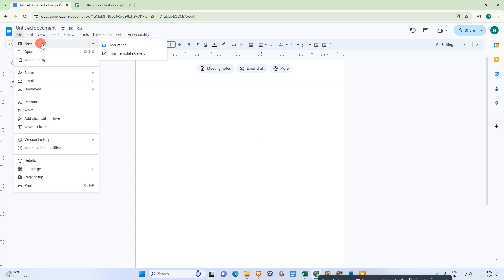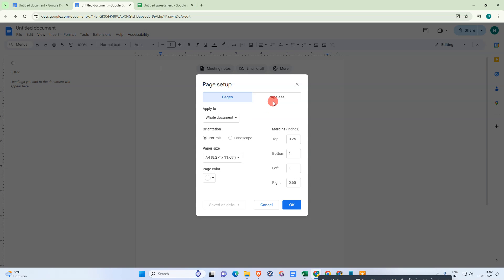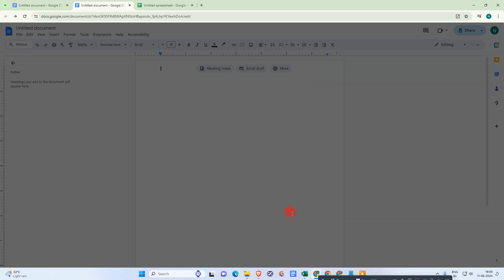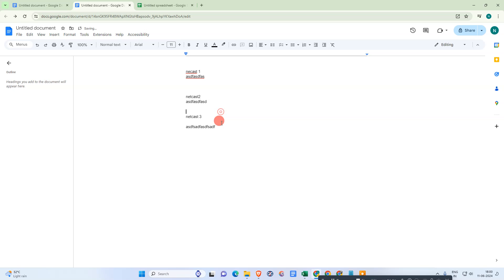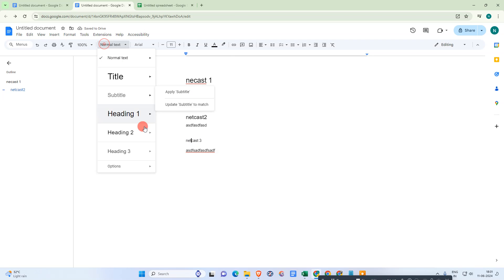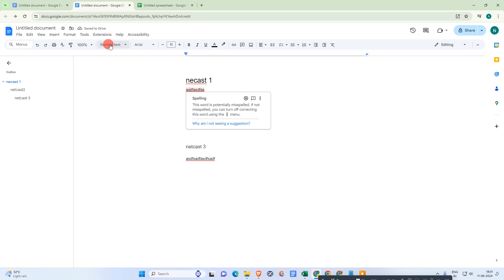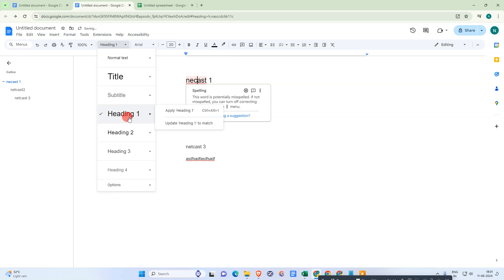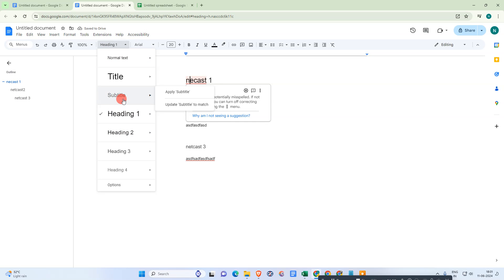How to Make Collapsible Headings in Google Docs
collapsible headings can be apply for google docs. so just follow this tutorial  steps by steps and learn how its works.